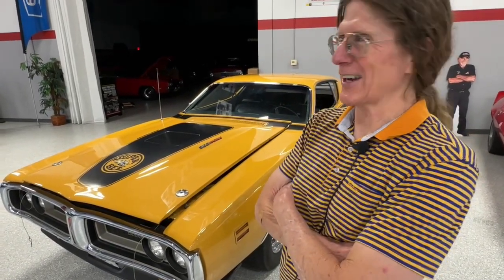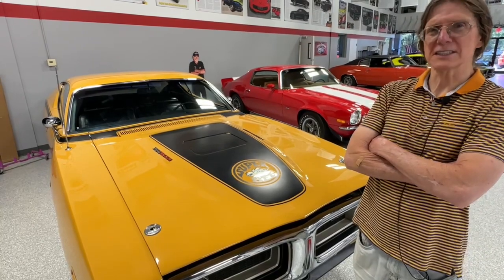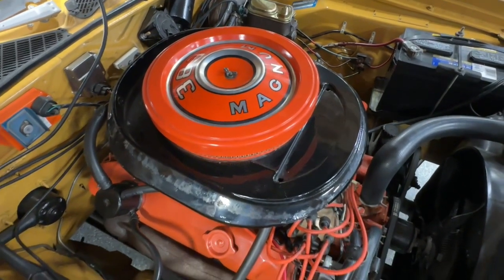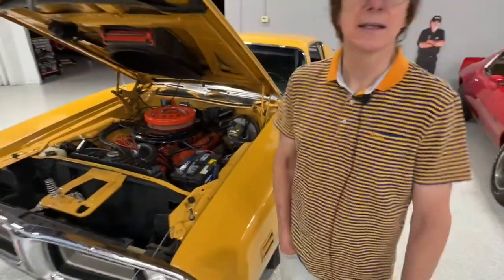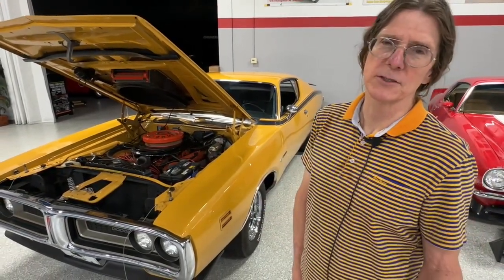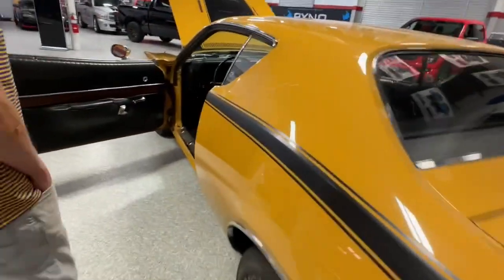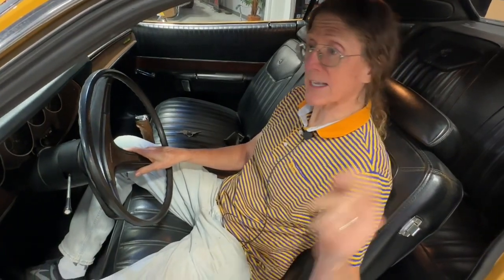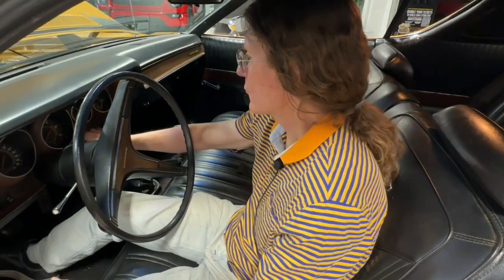Another 2 Mopars in the Garage- 1971 Dodge Super Bee Pistol Grip Featured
The new Super Bee Dream Giveaway has TWO Cars in the grand prize package. The 1971 Dodge Charger Super Bee + a 717 hp Hell Bee that we will showcase in the future.